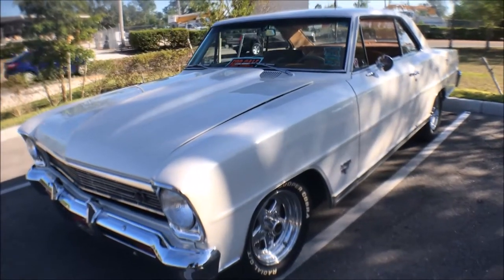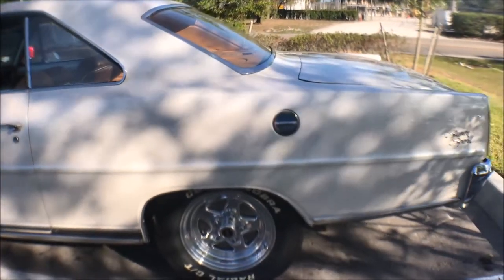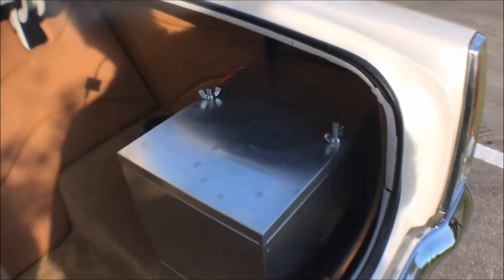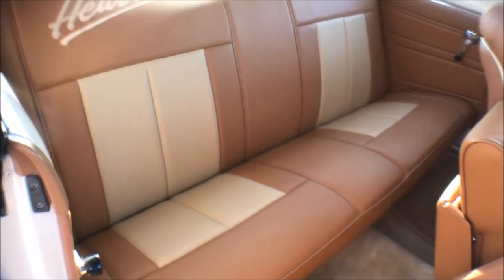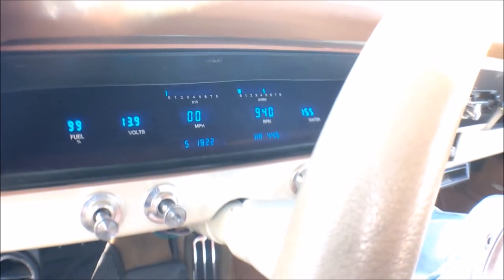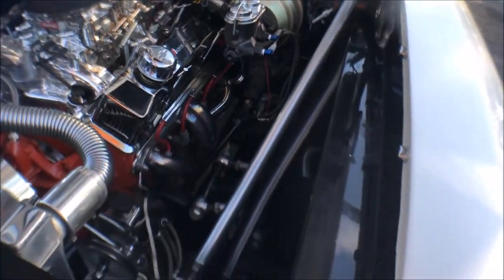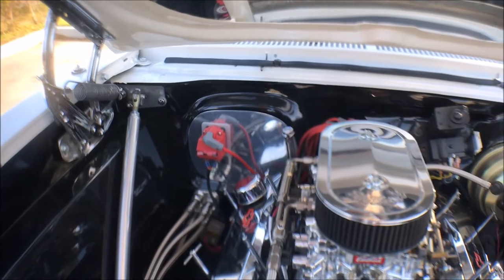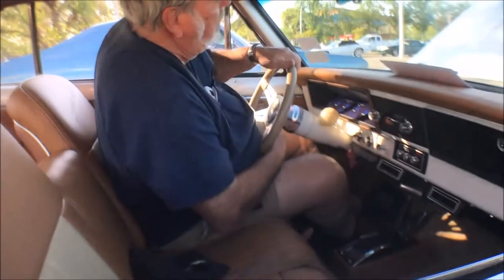Glen's 1966 Chevy II Box Nova Dual Quads COYOTECARGUY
I love the Box Nova's this one was a sleeper by definition
the suspension work was totally cool!